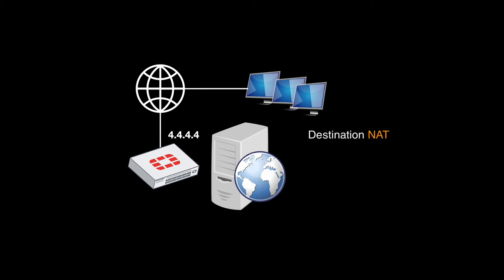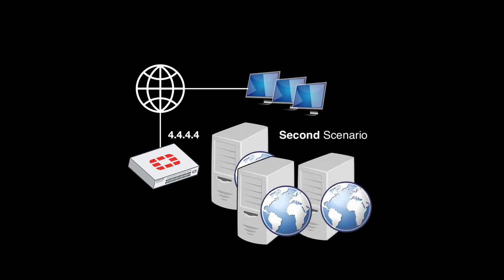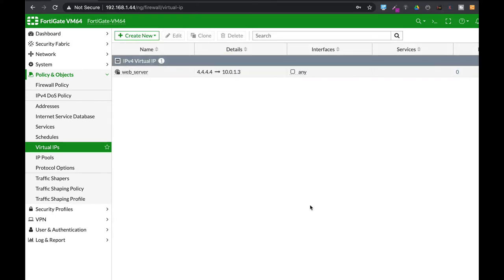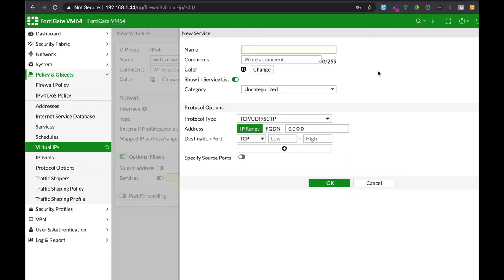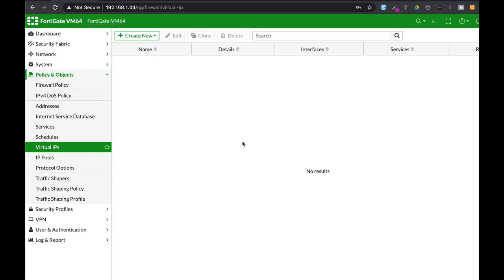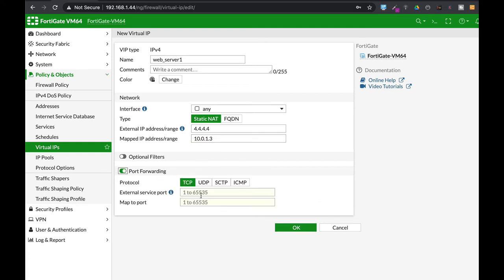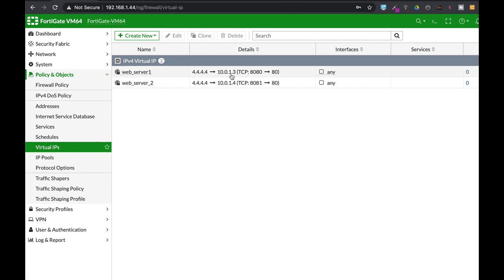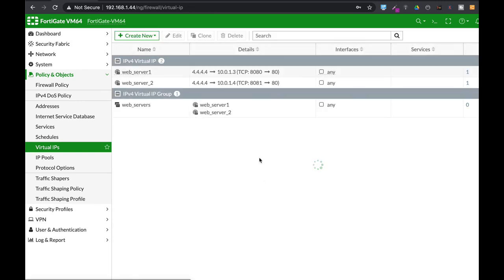Destination NAT Explained - 3 scenarios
Destination NAT is used to map one IP address to another. let's look at 3 scenarios using DNAT

My Books
Fortigate Firewall admin pocket Guide e-book

1. Windows internals part 1
2. Memory forensics
3. malware analysis
4. the art of invisibility
5. cryptography and network security
6. attacking network protocols
7. Machine learning and security

MY FORTIGATE FIREWALL

MY MACBOOK